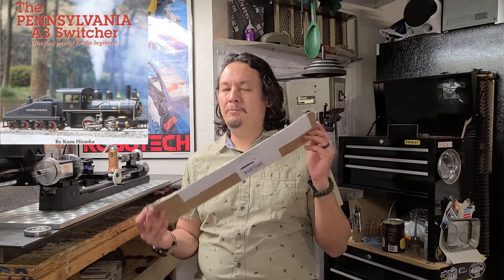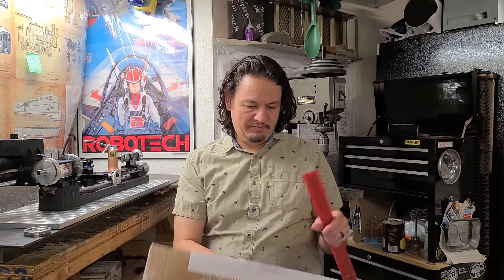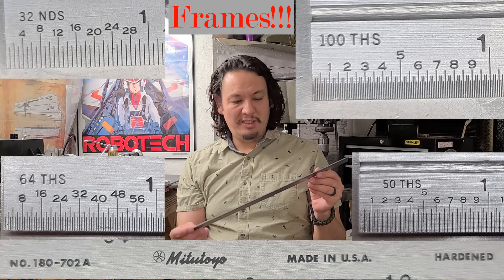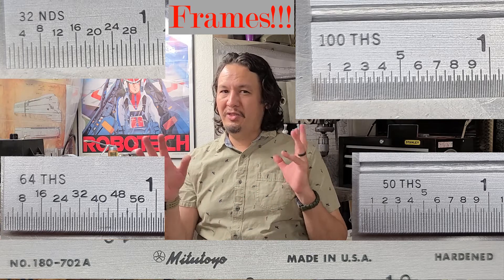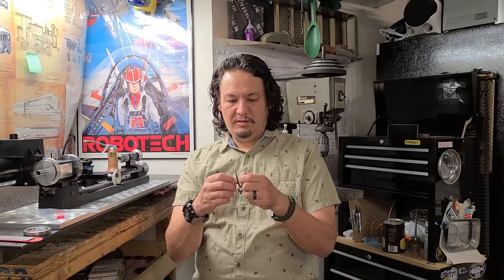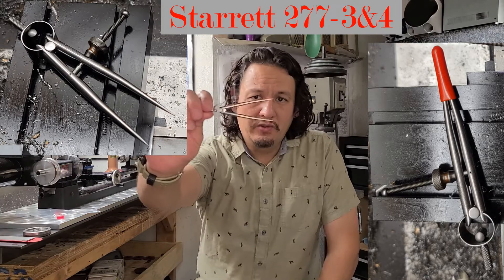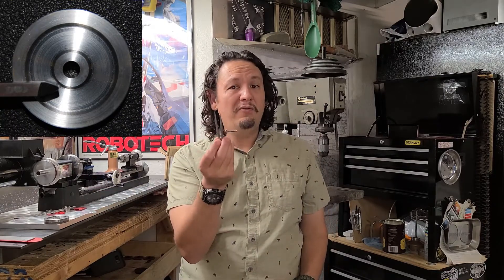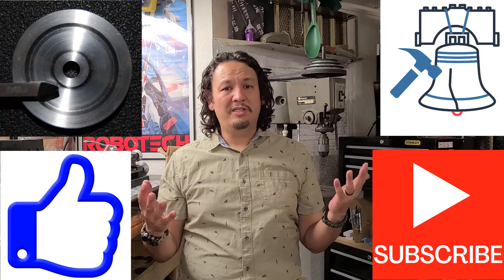Unboxing Mitutoyo Scale No. 180-702A; Starrett 277-3 & 277-4 Dividers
am excited to share with you my latest unboxing.  These Starrett 277-3 & 277-4 Dividers are awesome and real gems.  In the video I said the Mitutoyo Scale No. 180-702A would be useful for another make but is actually going to be needed here shortly for layout work on the tender and engine frames.  These are one of those tools that are surprisingly utilitarian and makes things so much easier and aides to better layout work for more consistent and uniform machining.

While modern CNC milling centers are amazing for the maker and home shop machinist, there are some things you simply cannot do without a Lathe.  Believe it or not, but the Lathe is known as the mother of all machine tools, for this piece of equipment led to the development of many other machine tools such as the vertical and horizontal milling machines. With proper fixturing, layout, and calculations the Lathe can do it all. It is a keystone piece of equipment in any machine shop whether for commercial or home use.  In this video I will be demonstrating the Sherline Lathe “C Package”. I chose this particular Lathe for our project because it had many features, I felt would be beneficial for our build; the Kozo ¾” scale Pennsylvania A-3 Switcher 0-4-0 steam engine.  Also, Sherline makes several different conversions that allow their lathe to be used as a mill.  Available from Ebay. As an eBay Partner, I may be compensated if you make a purchase.  This does not affect the price of the product you maybe interested in.

Available from Ebay.
Reference Book
The Pennsylvania A3 Switcher by Kozo Hiraoka
Ebay Links
Mitutoyo Scale No. 180-702A
1/4" Brazed CARBIDE-TIPPED TOOL BIT

Warning
The information presented by the creator Loyd Precision Makers is solely for entertainment and information purposes only.

Some of the information is transcribed from resources up to 100 hundred years old and are for entertainment and information purposes only.  Methods and procedures described may now be proven to be considered dangerous and not OSHA approved.  Before attempting any operation or procedure depicted, seek professional training.  Always follow manufacturer recommended use and instructions.  Wear the appropriate PPE at all times.

No Liability exists or can be ascribed to Loyd Precision Makers or those herein associated with the content creator in the event of any accident or injury that might occur as a result of improper application or understanding of the procedures and information contained in this video.

No warranty is made or indicated in relation to the completeness, effectiveness, reliability, accuracy of the information.  Acton taken upon the information depicted is strictly at your own risk.  Loyd Precision Makers the creator and person(s) or entities affiliated with the aforementioned, expressly disclaims liability for errors and omissions that any viewers of this video might declare to exist in the information as presented.